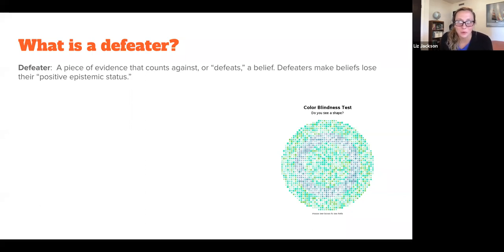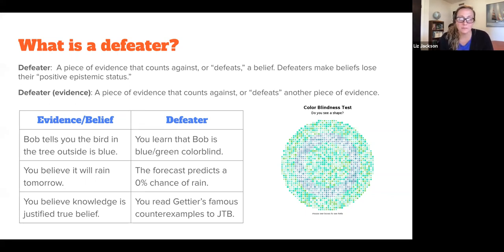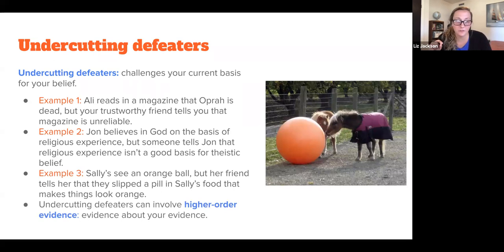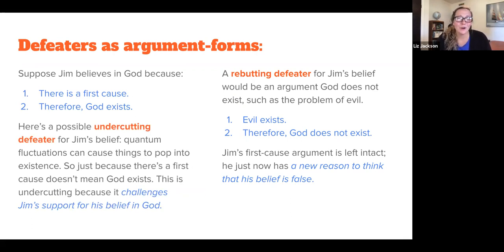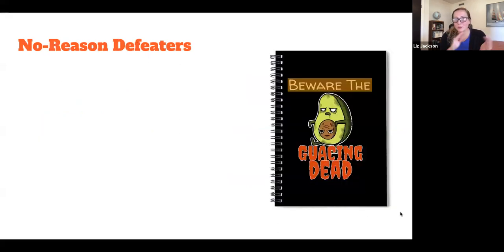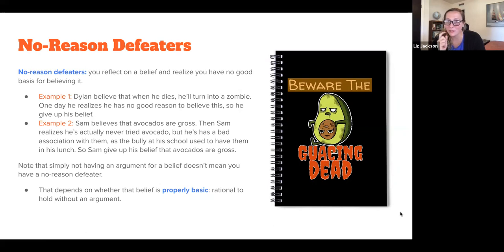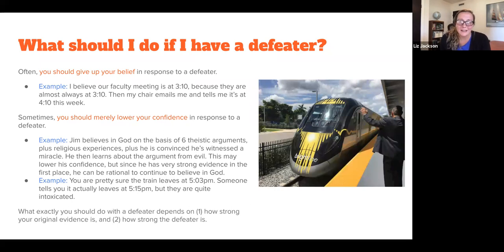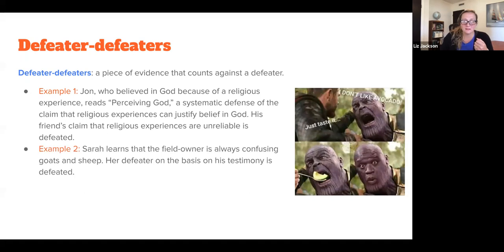What is a Defeater? Epistemology 101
This video is about defeaters in epistemology. I explain what a defeater is, three different types of defeaters (undercutting, rebutting, and no-reason defeaters), rationally responding to defeaters, and how defeaters can be defeated.

0:00 Intro
2:35 Undercutting and Rebutting Defeaters
8:25 No-Reason Defeaters
10:45 What should I do if I have a defeater?
13:26 Defeater Defeaters
15:24 Summary